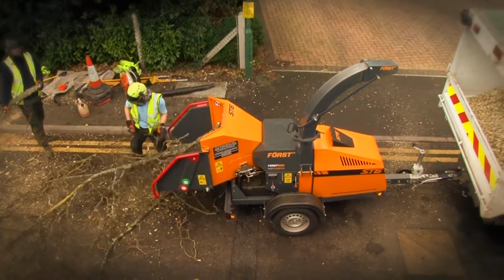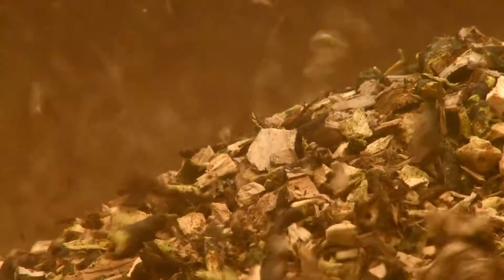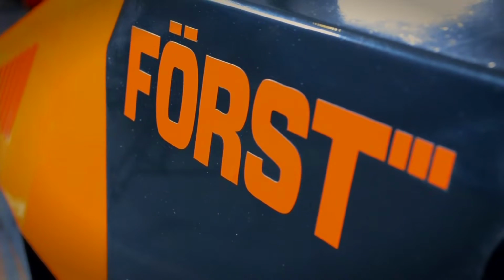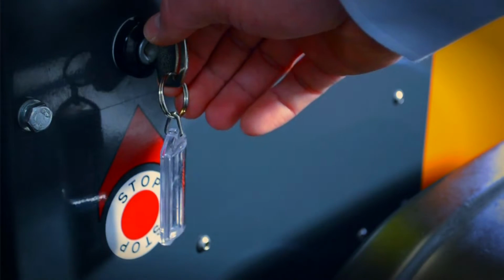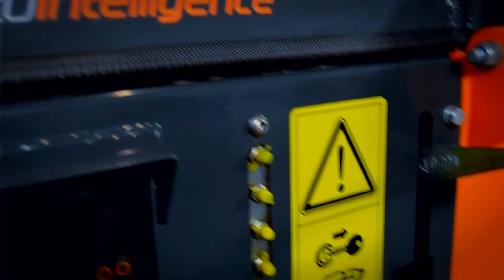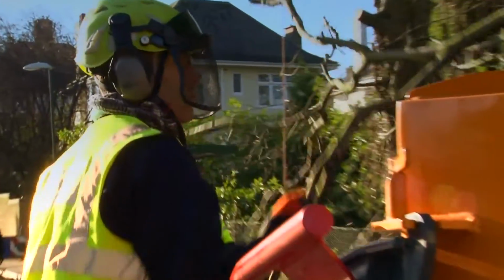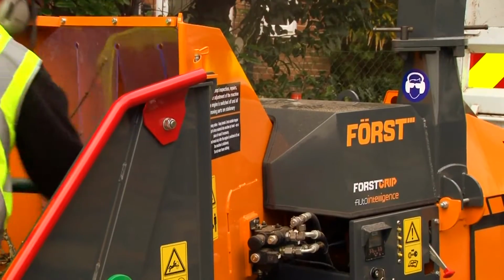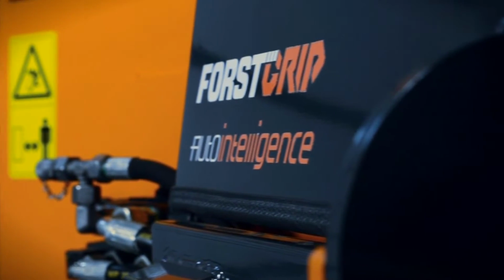Först Wood Chippers: Miami Edit 2013